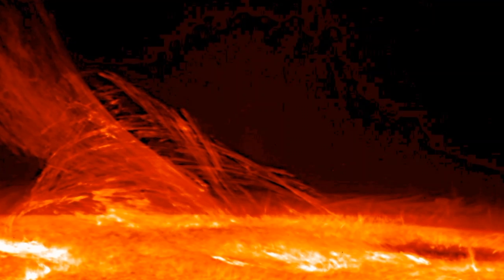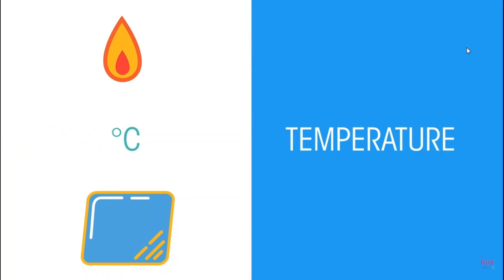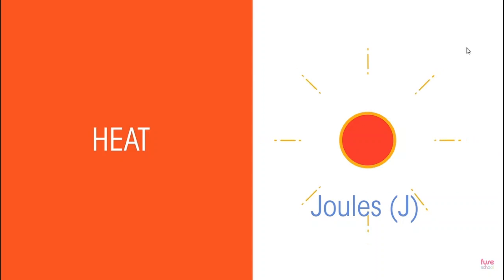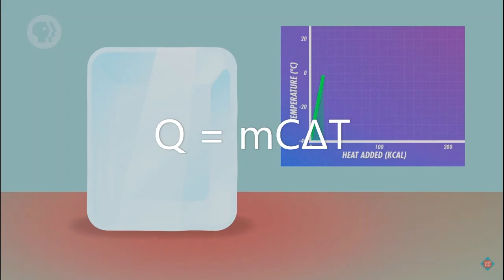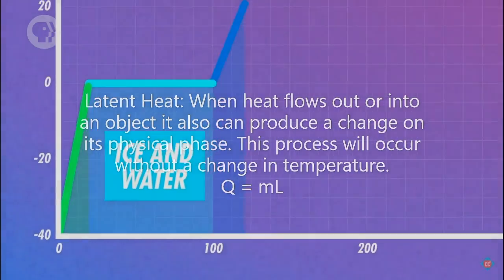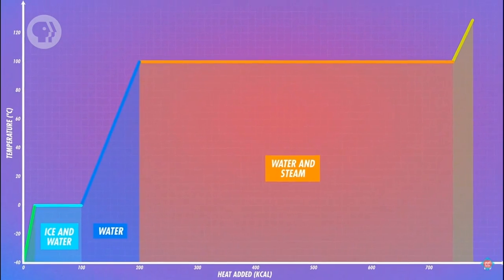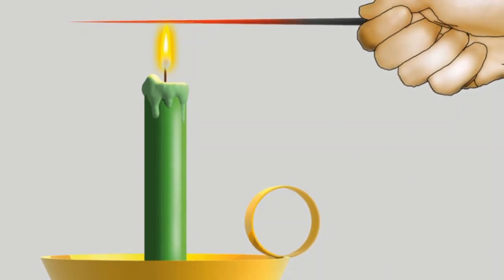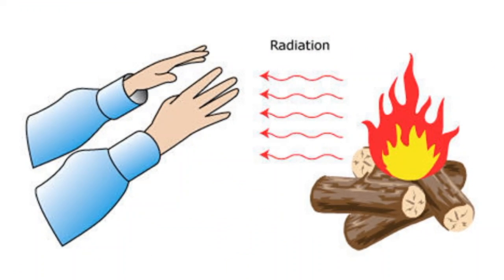Lab 2 Kurt Lopez and Emilio